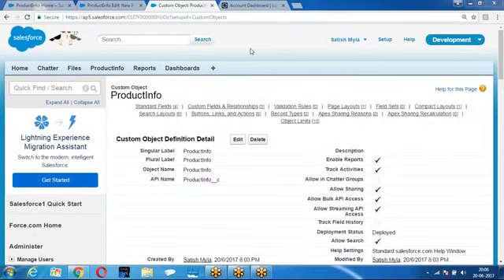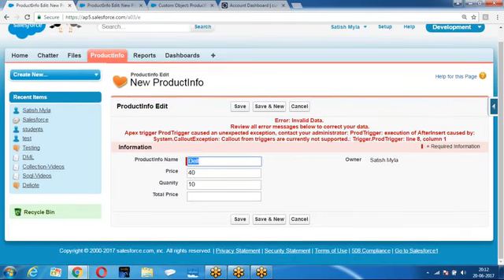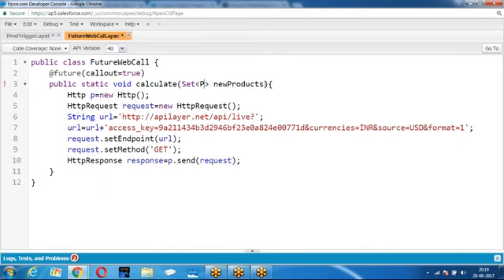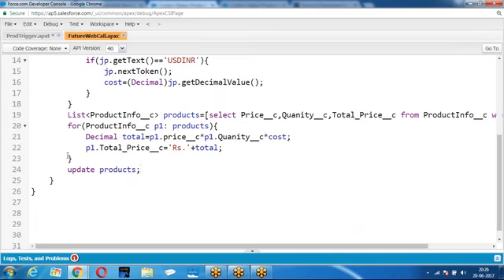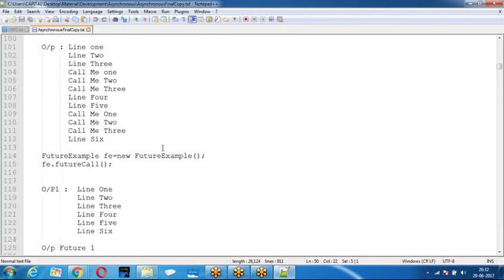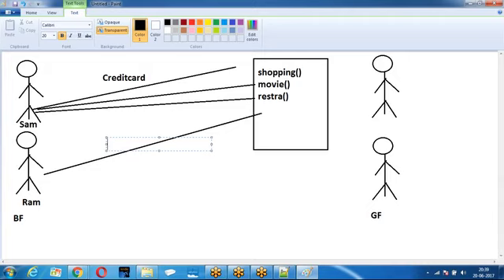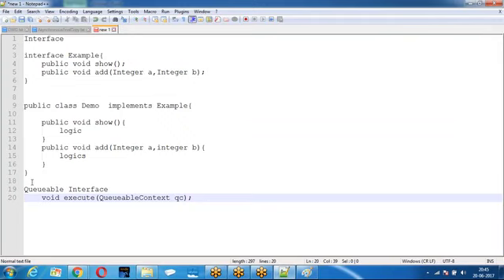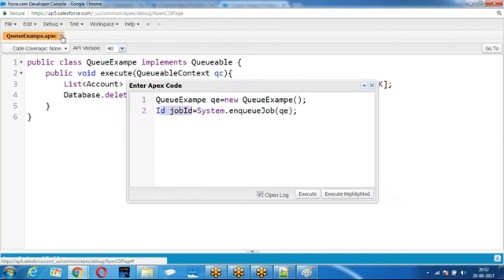Future queables/SALESFORCE DEVELOPMENT VIDEOS/VL INFOTECH